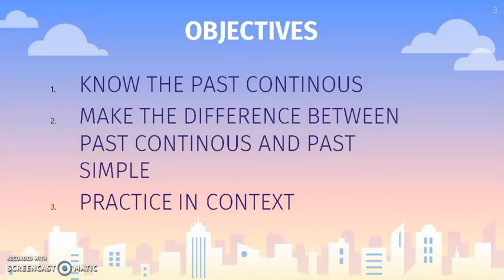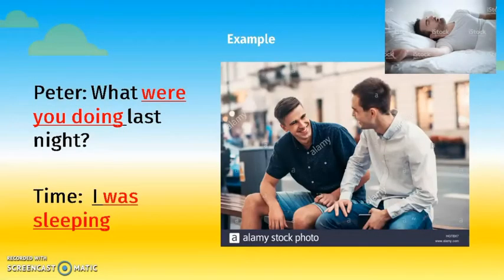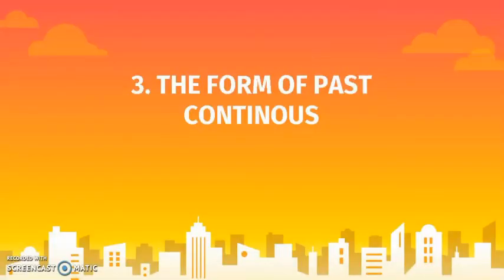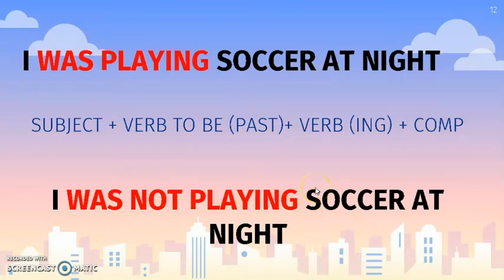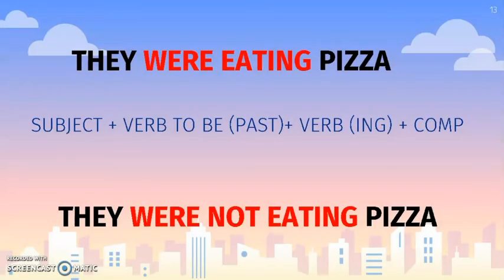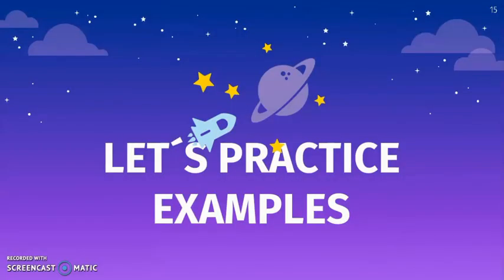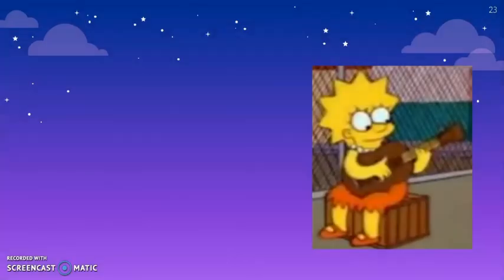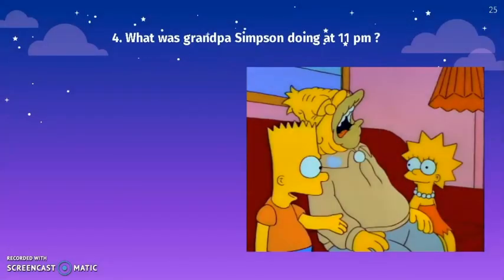Past continuos (past progressive). SIXTH GRADE